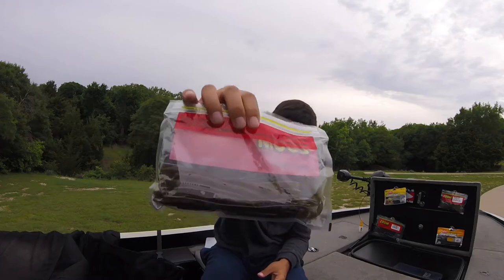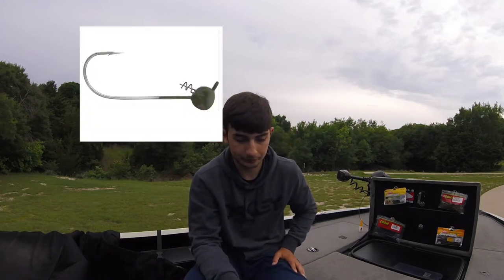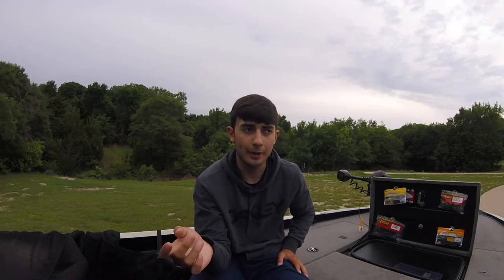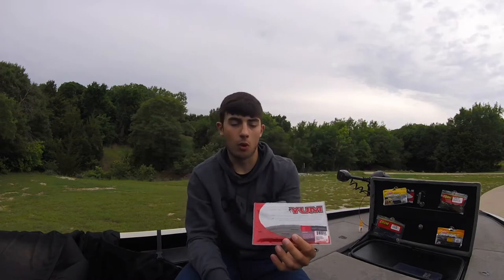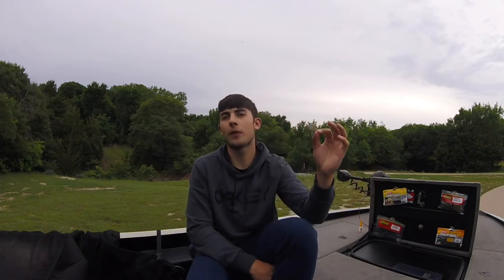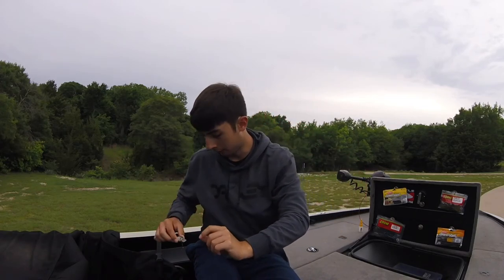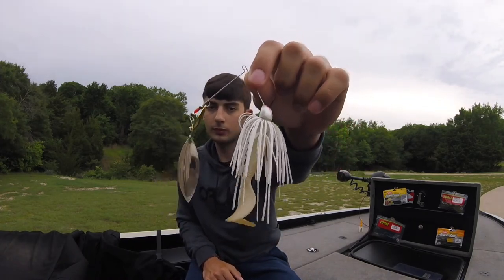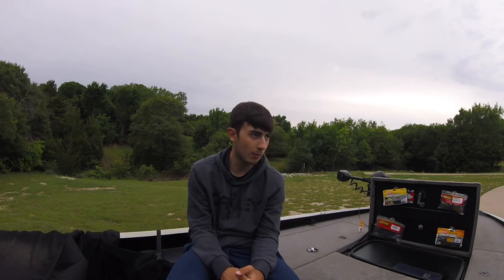How to Catch the most finicky Bass during the Post Spawn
ABOUT LUNKERS UNLIMITED:
Tyler loves to fish and do everything outdoors, I love to create fishing videos and content for you guys such as fishing, tips and techniques, reviews and other things related to fishing. Lunkers like to fish on the boat or on the bank anywhere I can provide you all at home with quality content.

CAMERA GEAR:
Film: Gopro hero session